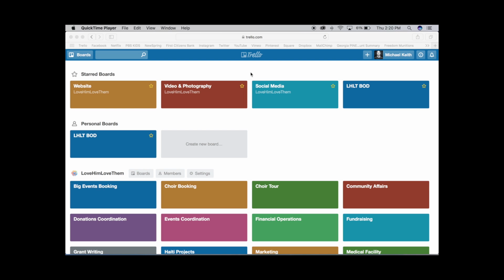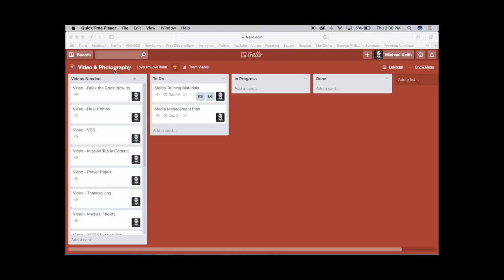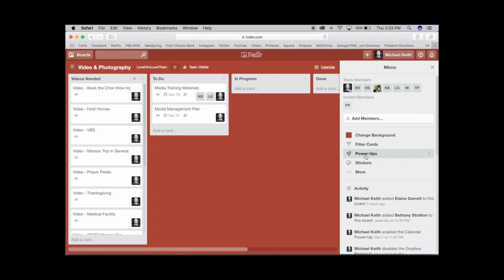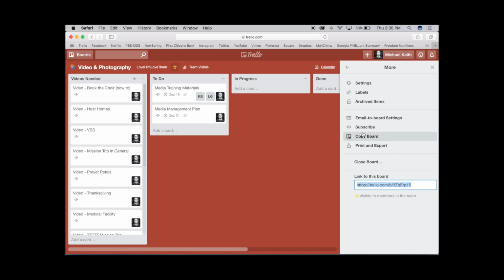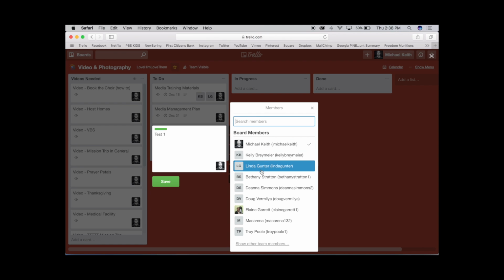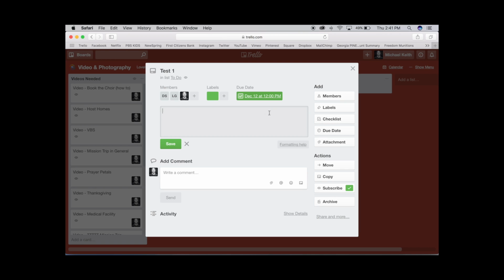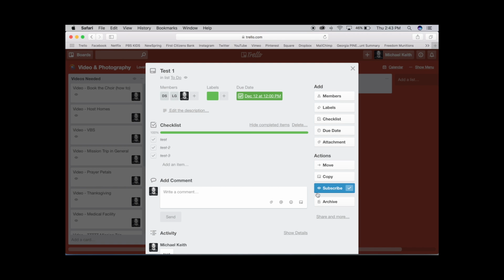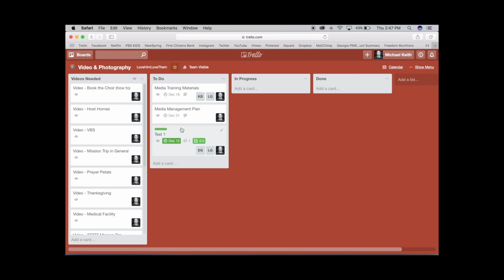Trello Boards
This video is about Trello Boards